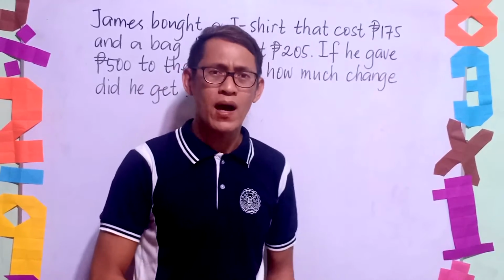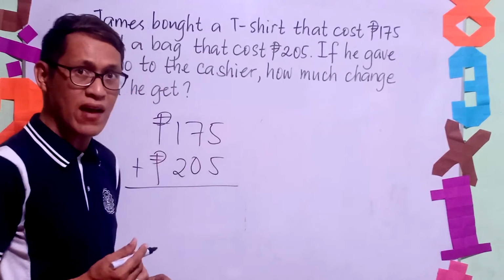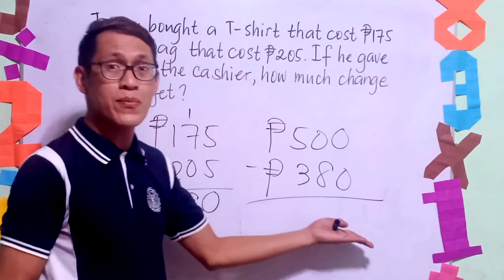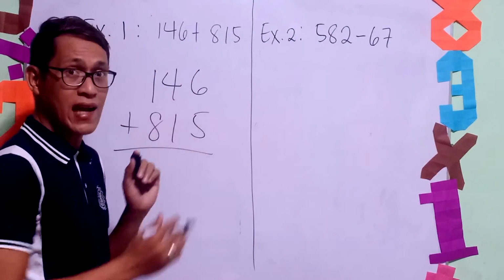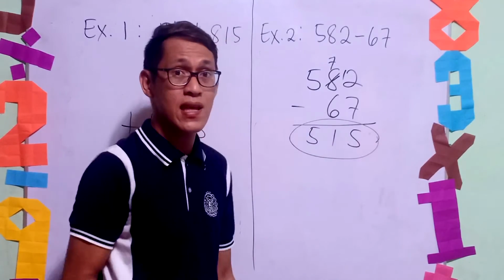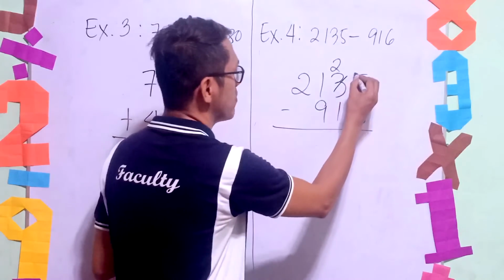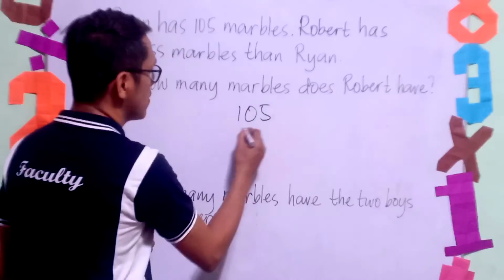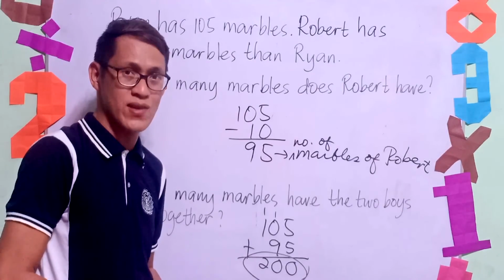Math for You - Addition & Subtraction of Whole Numbers & Solving Word Problems